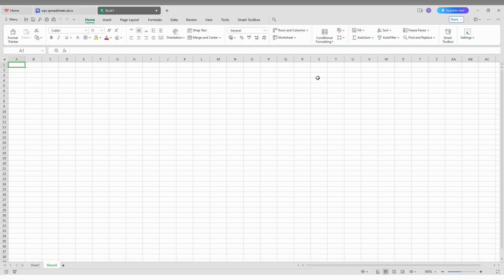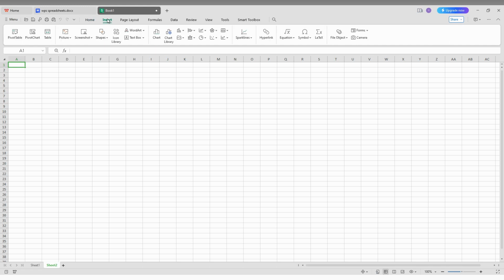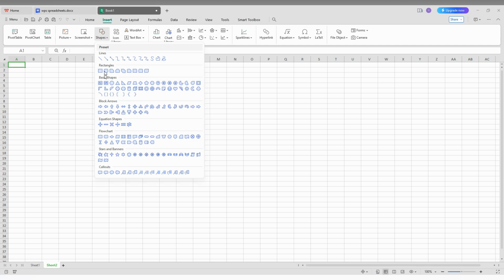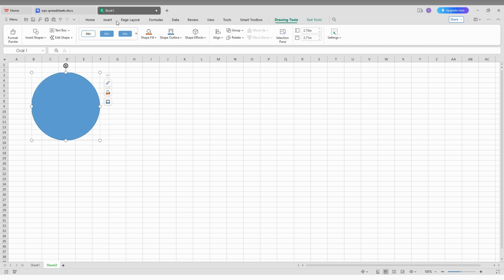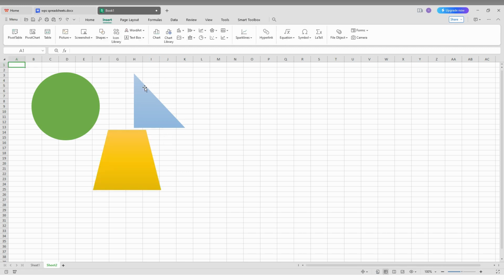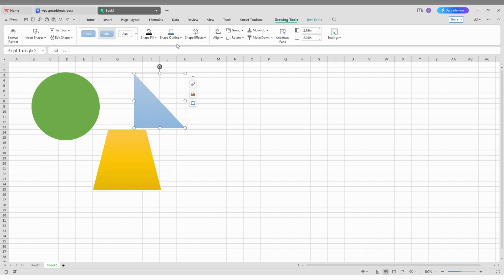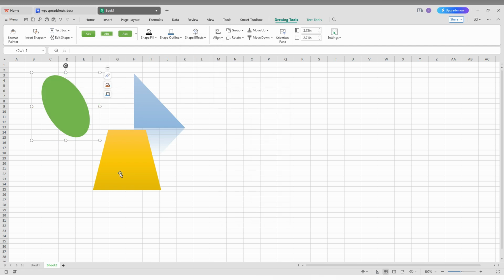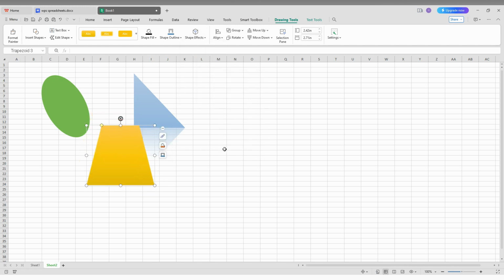How to insert shape in wps spreadsheets | insert shape in wps spreadsheet pc